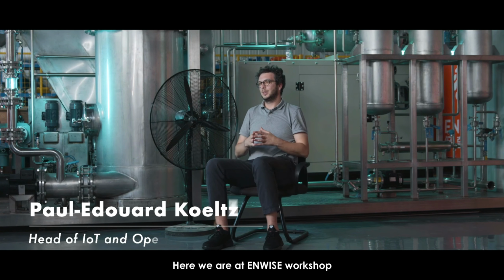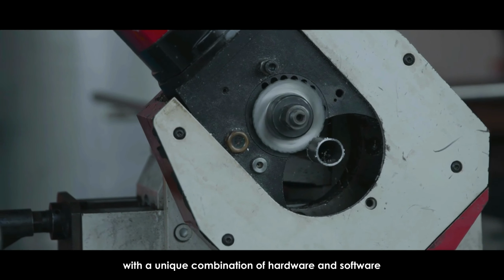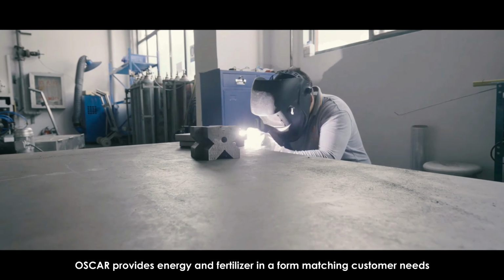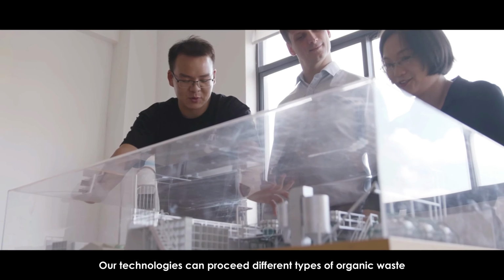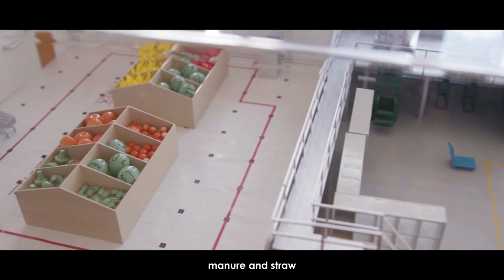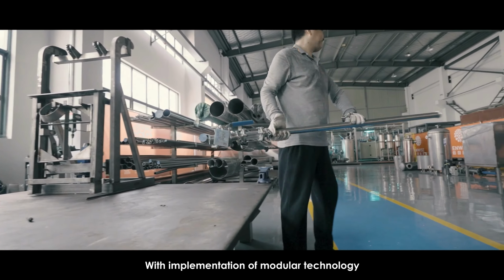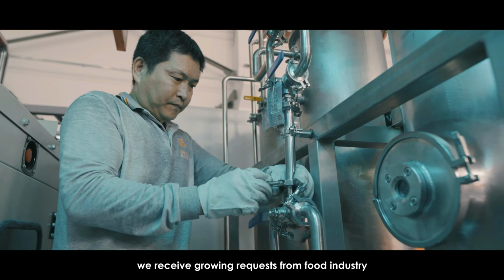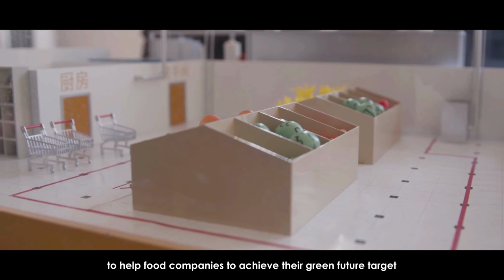Oscar Intro video EN